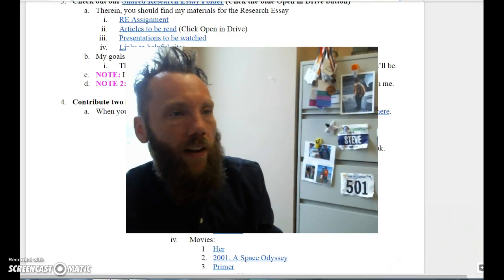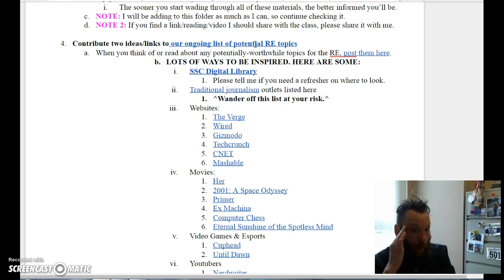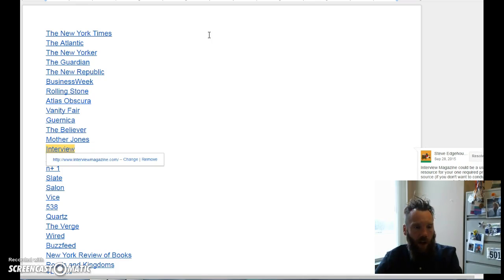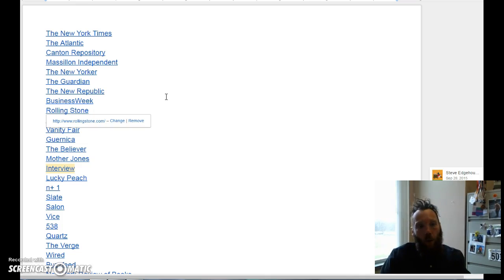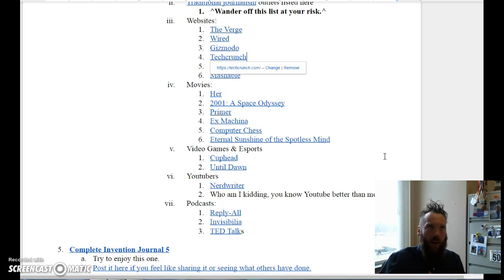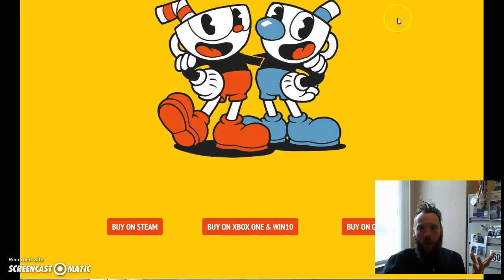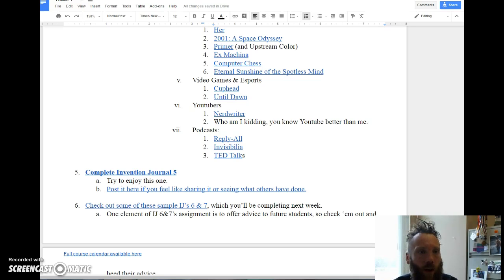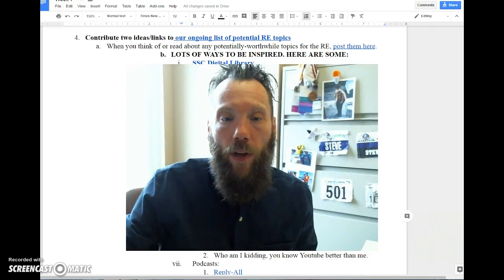CCII RE Topic Explorations